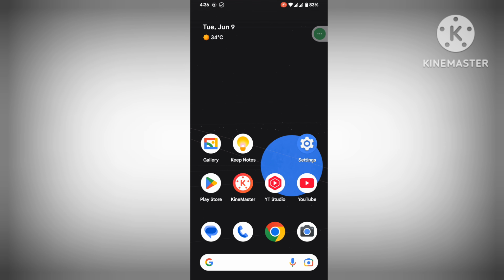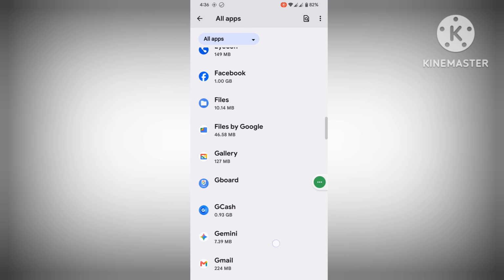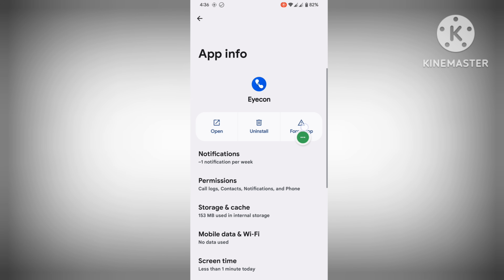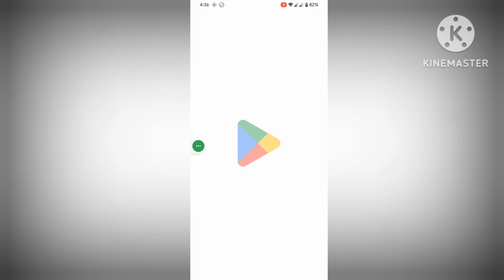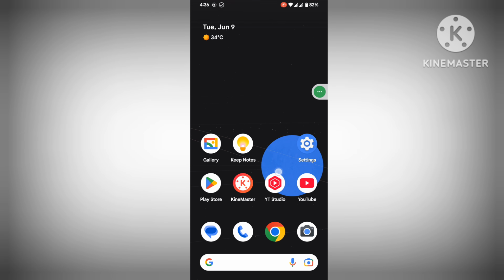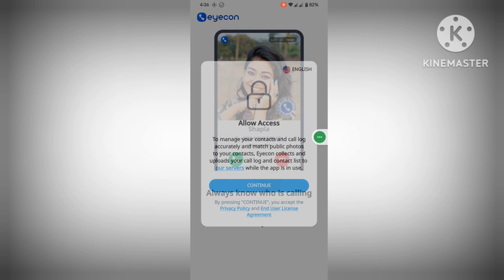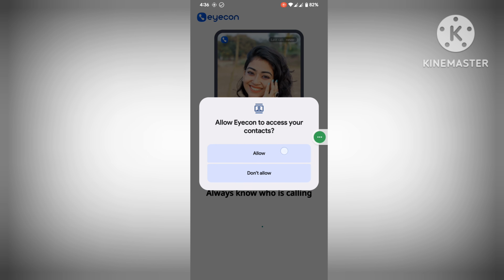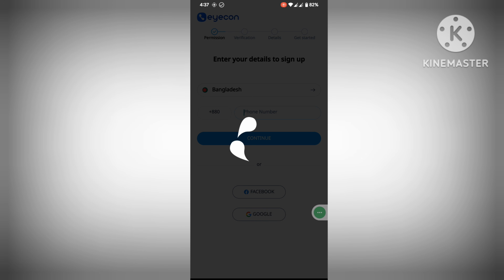How to fix eyecon app not working problem 2026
🚨 **Fix the Eyecon App Not Working Issue** in 2026 and get back to managing your contacts and calls smoothly! 🚨
If Eyecon isn’t opening, keeps crashing, or showing errors, this guide will help you resolve the problem quickly.

**Why This Happens**:
The Eyecon app may stop working due to outdated versions, corrupted cache, network connectivity issues, or compatibility problems with your device’s operating system. Sometimes, app updates or changes in permissions can also cause it to malfunction.

⚡ **What You’ll Learn**:
- How to fix Eyecon app not opening or crashing in 2026
- Quick troubleshooting steps for Android and iOS devices
- Solutions for login errors, sync issues, and call identification problems
- How to clear cache, update the app, and reset app settings
- Tips to prevent the app from malfunctioning in the future

🔥 **Follow these steps to fix Eyecon app not working**:
1. **Restart your device** to resolve temporary glitches.
2. **Clear app cache and data** (Settings → Apps → Eyecon → Clear Cache & Data).
3. **Check your internet connection** and ensure stable Wi-Fi or mobile data.
4. **Update Eyecon app** to the latest version from Play Store or App Store.
5. **Reinstall the app** if problems persist.
6. **Check app permissions** (Contacts, Phone, Storage) to ensure full functionality.

**Topics We Covered**:
- Eyecon app crashing, not opening, or freezing
- Sync and login issues with Eyecon
- Network and connectivity problems affecting app performance
- How to update, clear cache, and reinstall Eyecon
- Preventing recurring errors in 2026